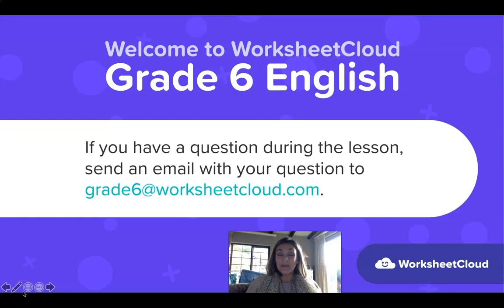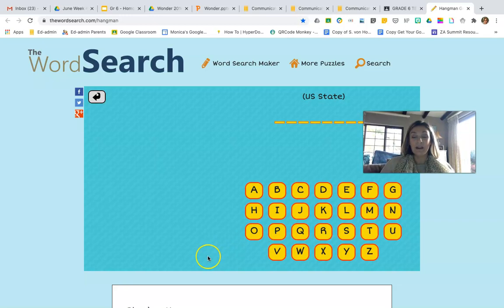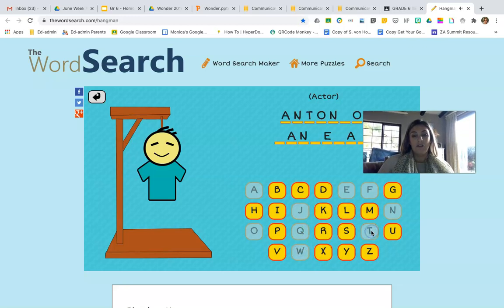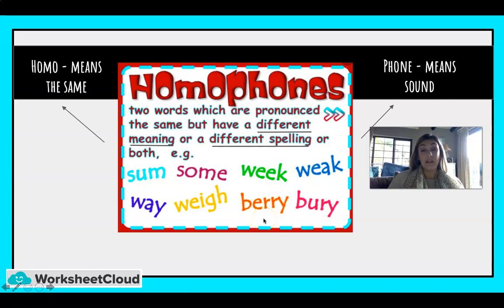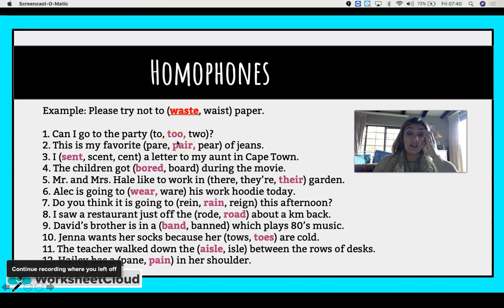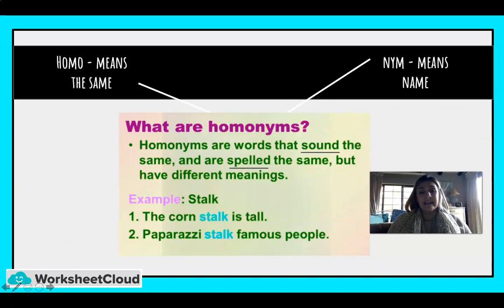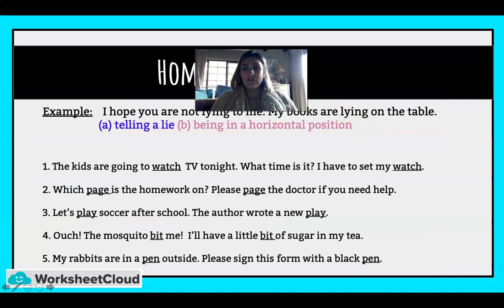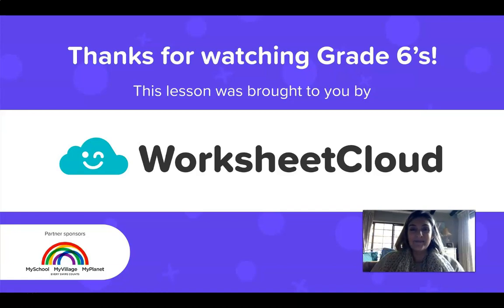Grade 6 - English - Homophones and Homonyms / WorksheetCloud Video Lesson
In this Grade 6 English video lesson we will be teaching you about Homophones and Homonyms.